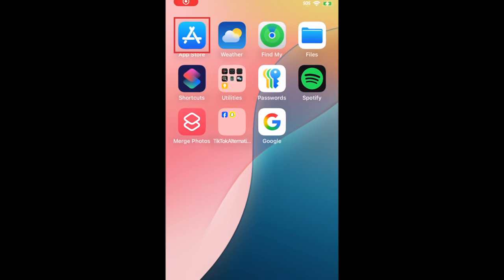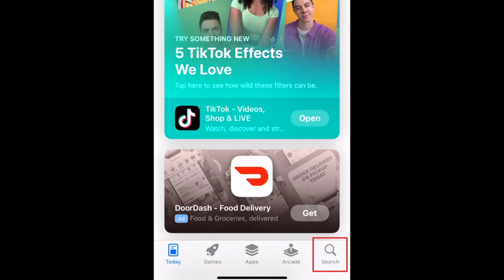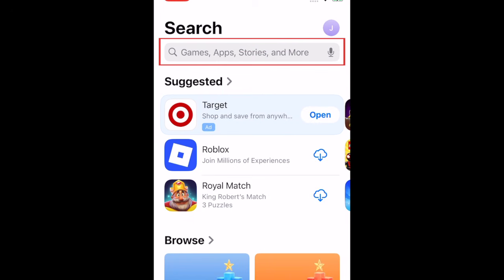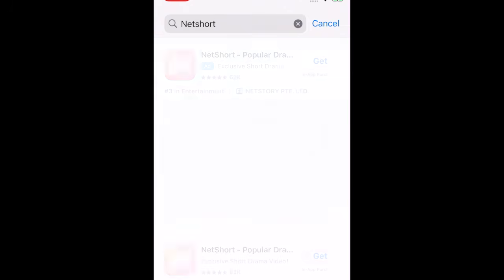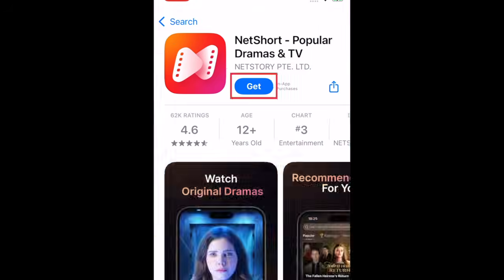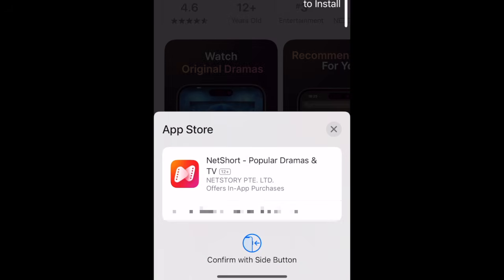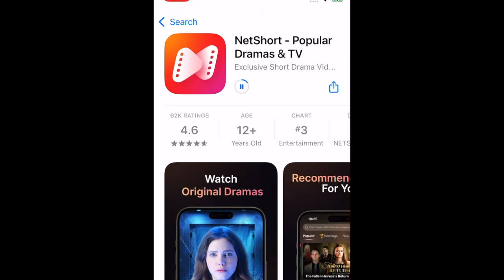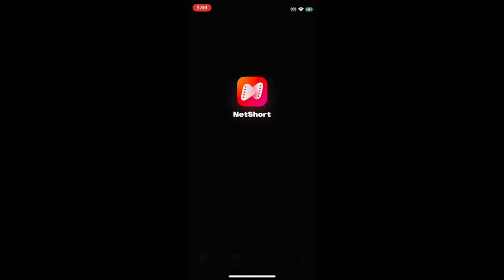How to Download & Install NetShort App in 2026 (Full Guide)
Want to start using the NetShort streaming app but not sure how? Watch this video to learn how to download and install NetShort.

To download & install NetShort on an iPhone or iPad:
Go to the Search tab, and search “NetShort” at the top.
Tap NetShort in the search results.
Wait for the download to finish, then tap Open to start using the NetShort App.

To download & install NetShort on an Android device:
Tap the search bar at the top, and type in “NetShort.”